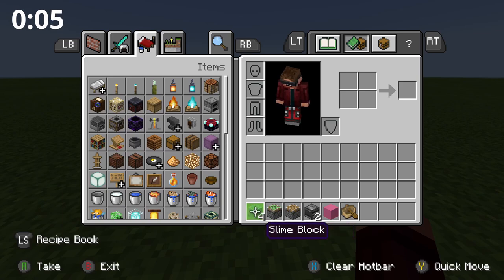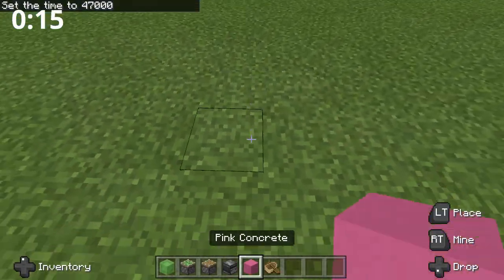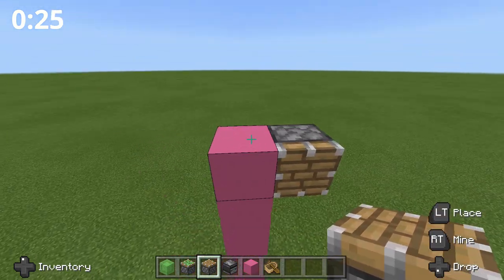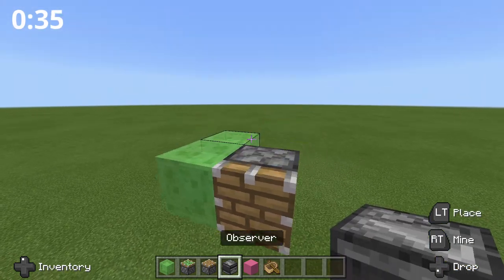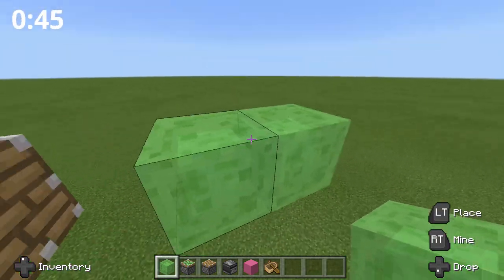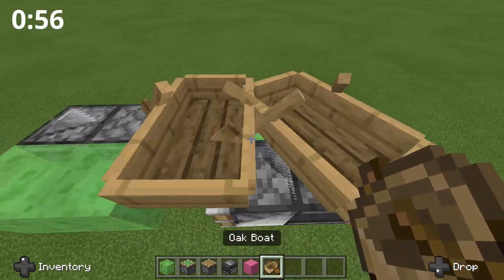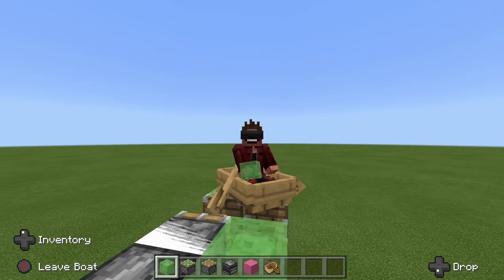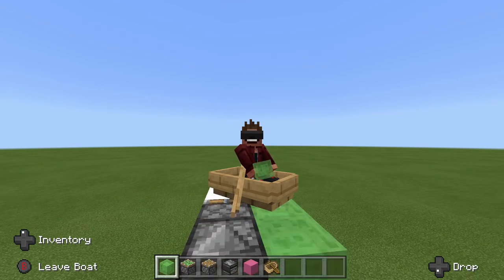MinecraftMinute: How to build a flying machine! (Minecraft Bedrock Edition)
In this brand new series, I show you guys how to build a flying Machine in Minecraft Bedrock Edition in just 1 Minute!